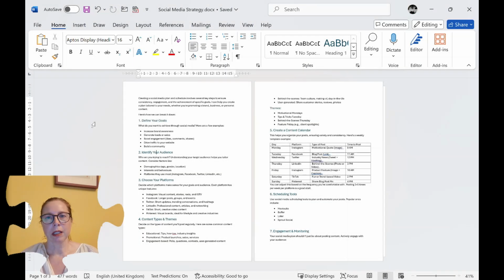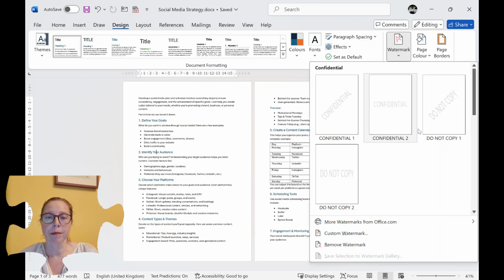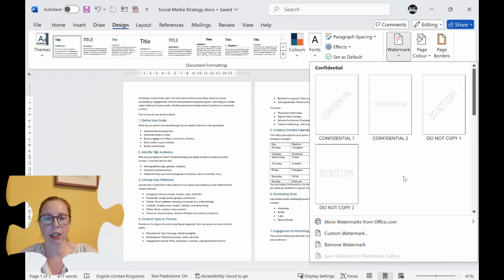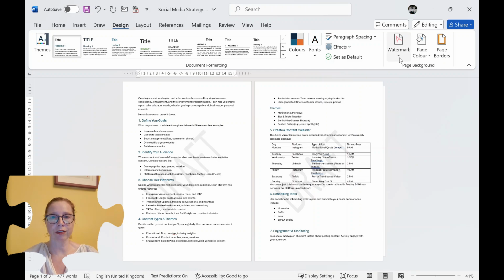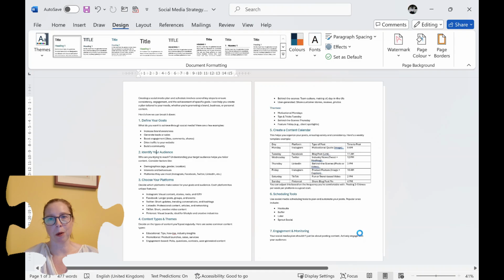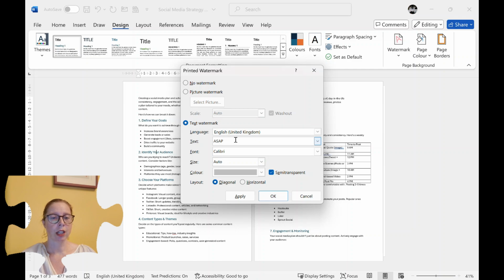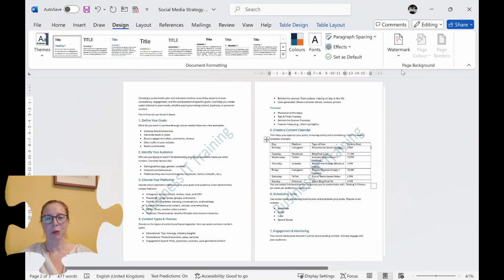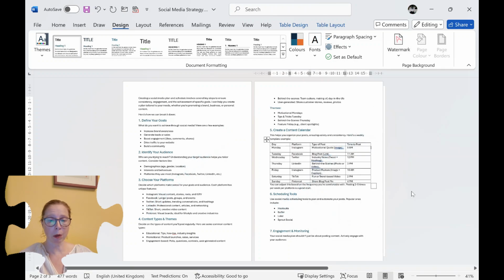Creating Confidential & Custom Watermarks in Microsoft Word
Want more jargon-free ways to save time? Get my '50 Time-Saving Computer Tips for the Non-Techies' guide Ever sent a document and worried someone might confuse it with the final version? In this tutorial, I’ll show you how to easily add, customize, and remove watermarks in Microsoft Word to keep your drafts and finished documents clearly distinguished!

Learn how to:
✔️ Add default watermarks like "Draft" or "Confidential"
✔️ Create custom text or image watermarks
✔️ Adjust transparency, orientation, and scaling

Whether you're working on a DraftDocument, preparing a ProfessionalReport, or ensuring clarity in your BusinessDocuments, watermarks can make all the difference! 💼

🔹 Chapters:
0:00
0:25 - Adding Default Watermarks in Word
1:05 - Removing Watermarks in Word
1:45 - Creating Custom Text Watermarks
2:30 - Adding
3:10 - Adjusting Transparency and Orientation
4:00 - Previewing and Applying Watermarks

From simple watermarks to advanced customizations, this video will help you make your Documents look professional while avoiding confusion! Perfect for MicrosoftWord users at any level.